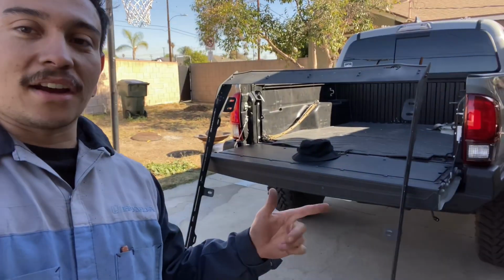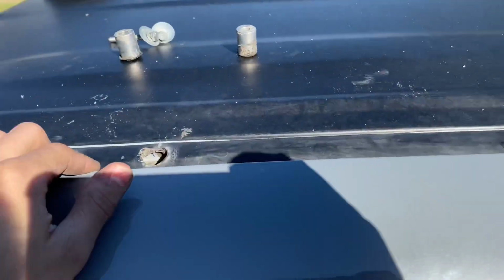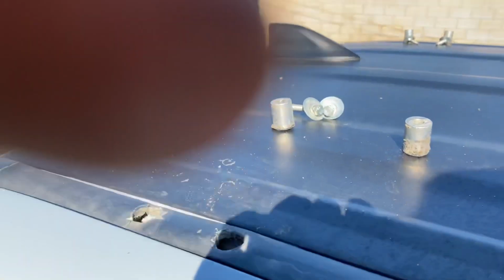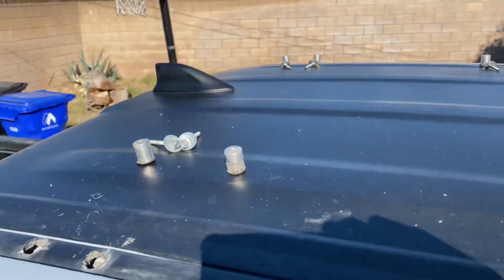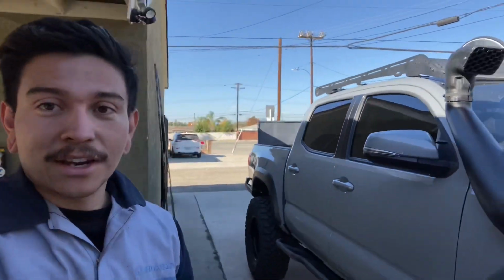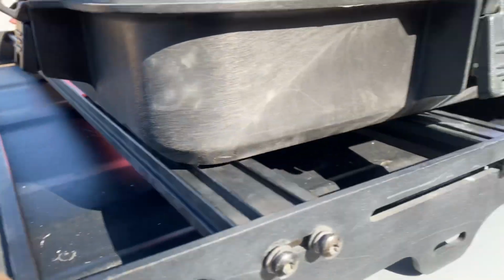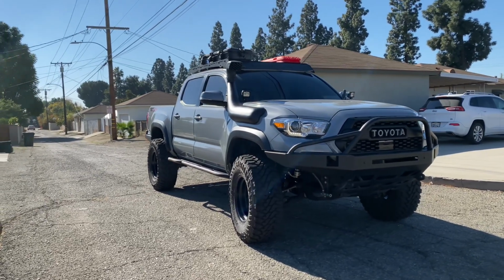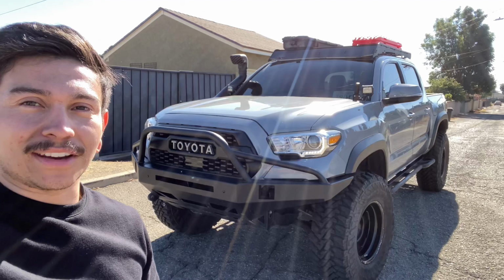Tacoma Prinsu Rack Install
On this episode we install yet another rack system to the truck! Watch on how it turns out with a front and rear bumper.